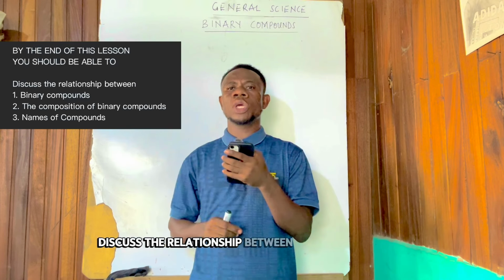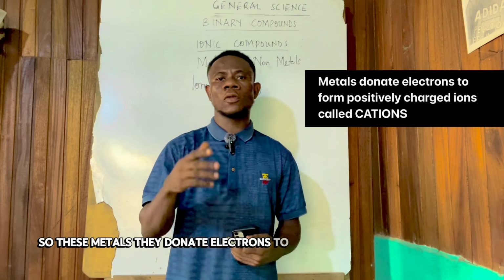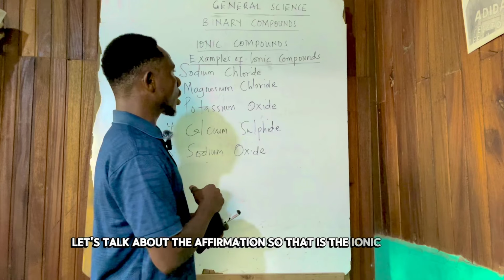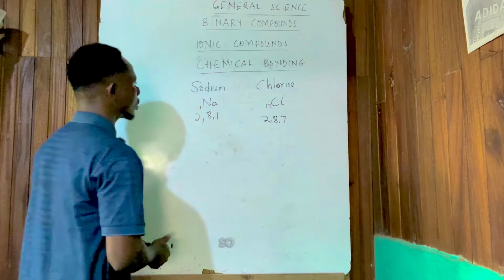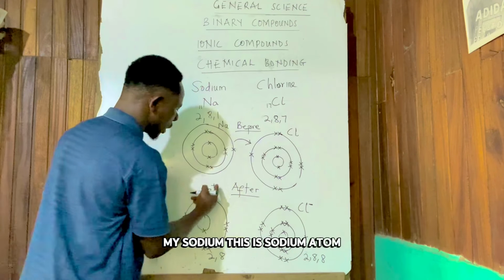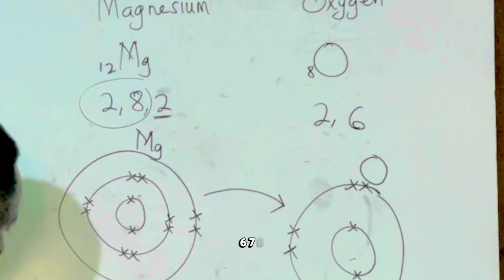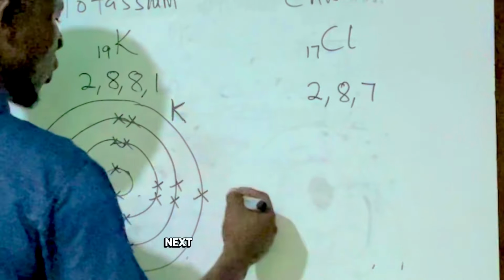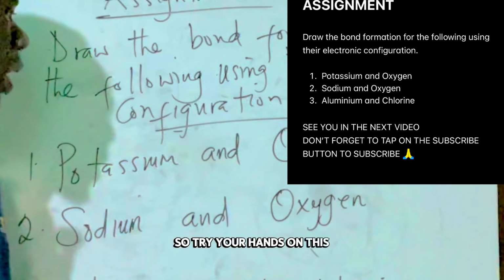GENERAL SCIENCE (BINARY COMPOUNDS ) PART:1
WEEK :6 RELATIONSHIP BETWEEN BINARY COMPOUNDS, THE COMPOSITION OF BINARY COMPOUNDS AND THE NAMES OF COMPOUNDS. Binary compounds are composed of only two different elements.